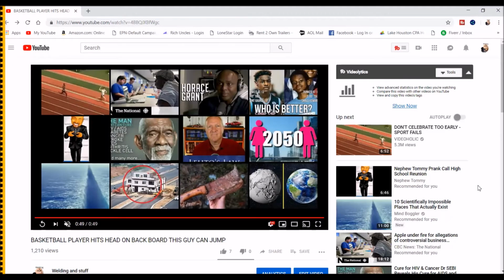HOW TO TURN YOUTUBE AUTO PLAY ON AND OFF